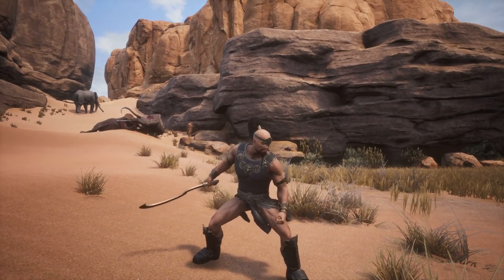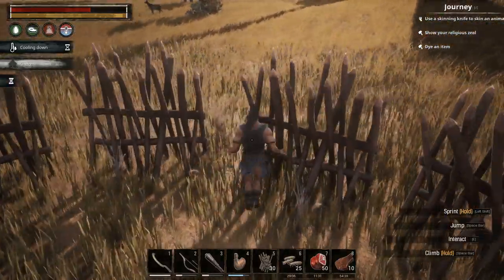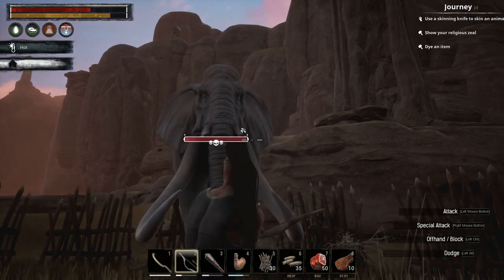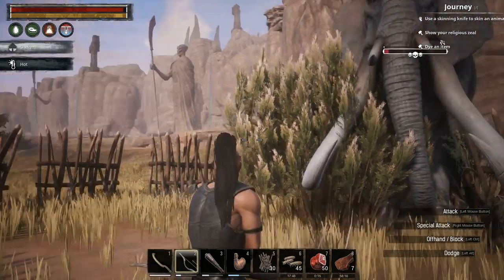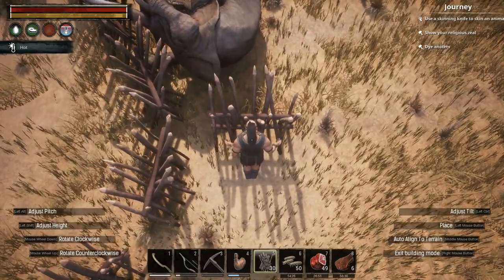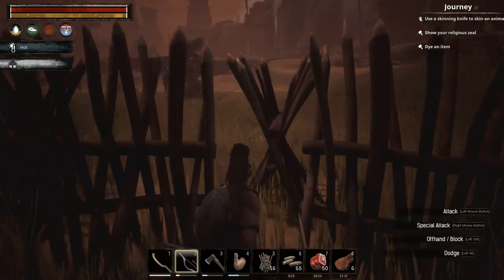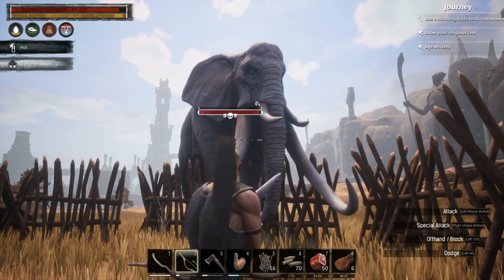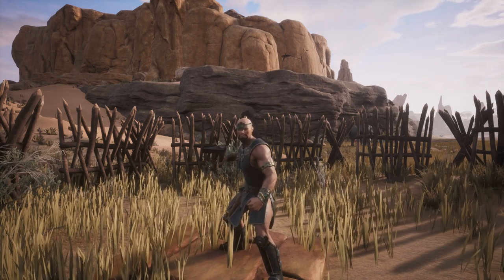CONAN EXILES HOW TO SOLO THE ELEPHANT KING BOSS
In this "Conan Exiles how to solo the Elephant King" guide I will be showing you the best way to solo the Elephant King boss in Conan Exiles which will make it really easy.